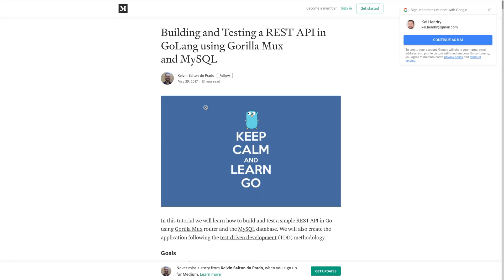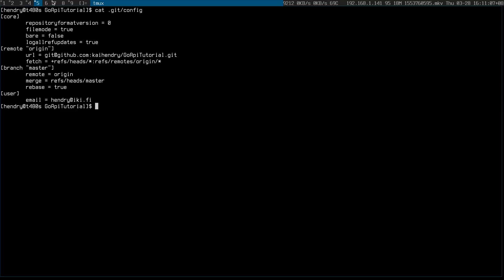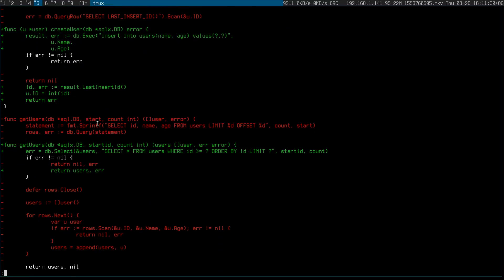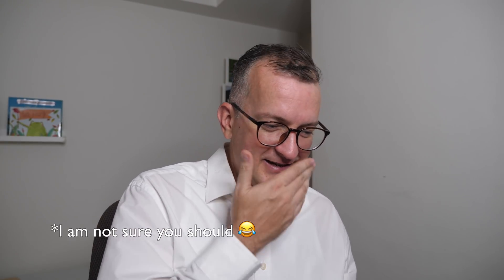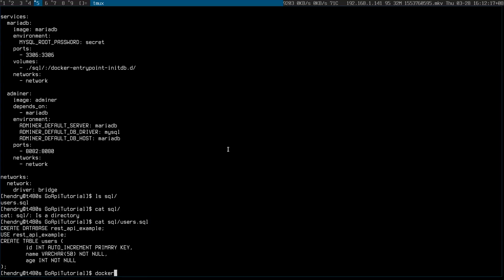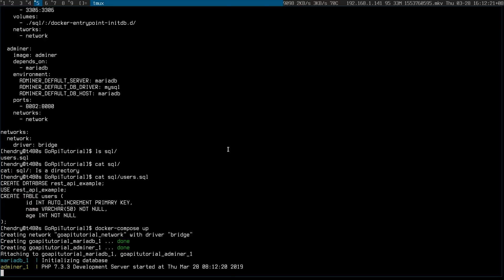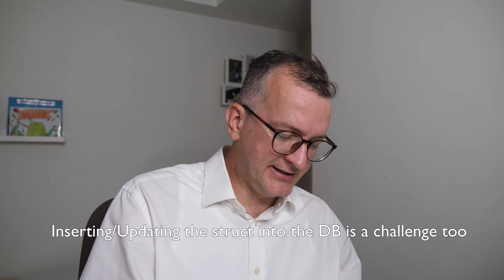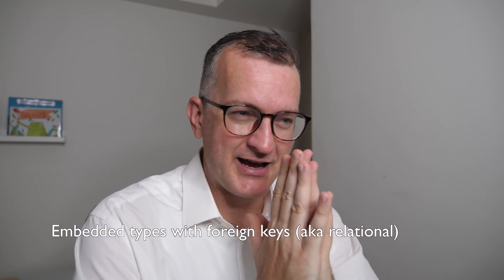SQLX - making Go bearable when dealing with Databases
Getting a table into Go seems to be a painful problem still